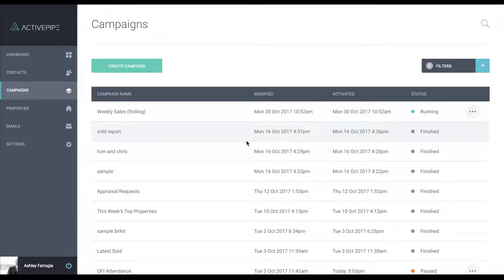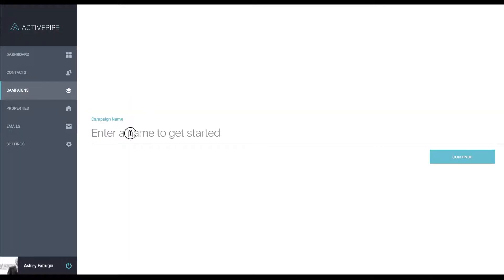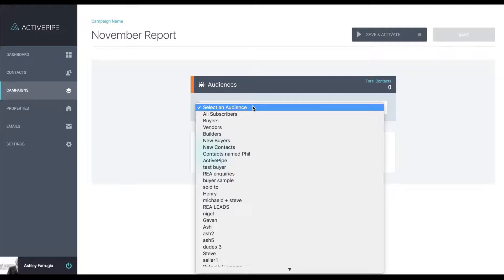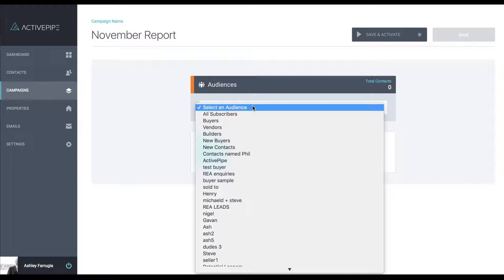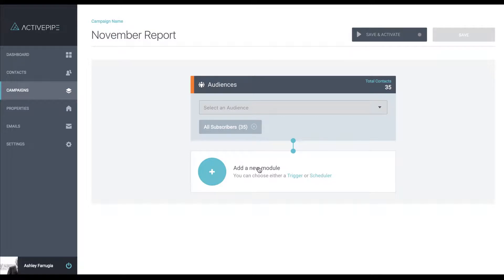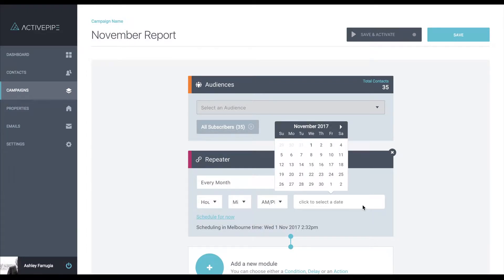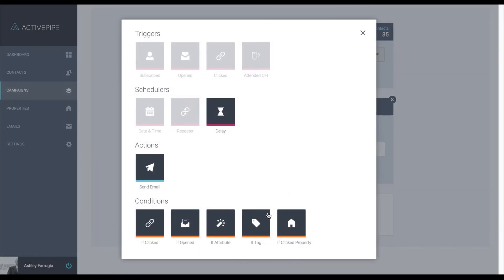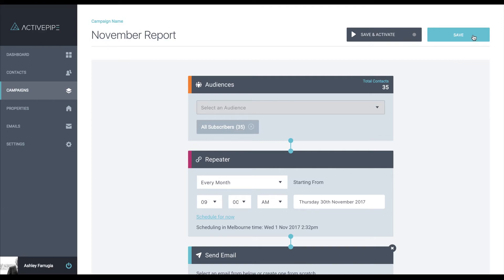ActivePipe ENTERPRISE/AUTO (Agent) - How to Create a Campaign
This video teaches agents who are ActivePipe users how to create a campaign in either the Enterprise or Auto platforms.